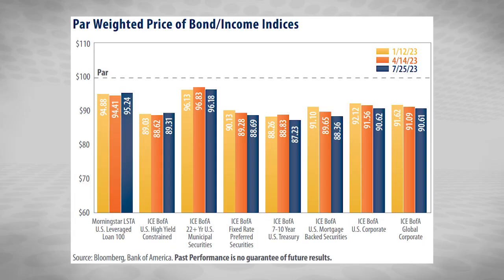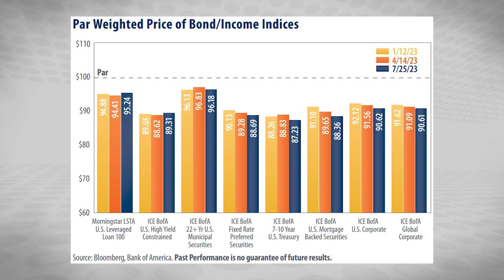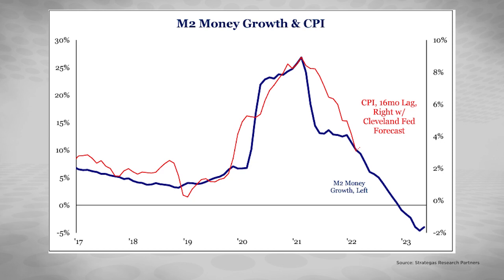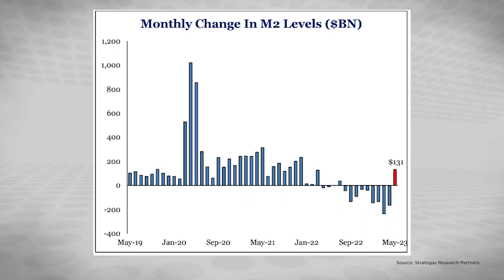Inflation and the 1970s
In this episode, the Portfolio Team travels back in time to the 1970s to try and understand why the Federal Reserve might leave interest rates elevated as a way to battle inflation. Watch to hear about some of the data they are keeping an eye on in order to effectively manage portfolios during these times.